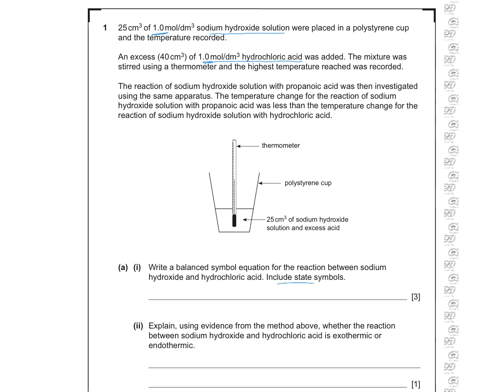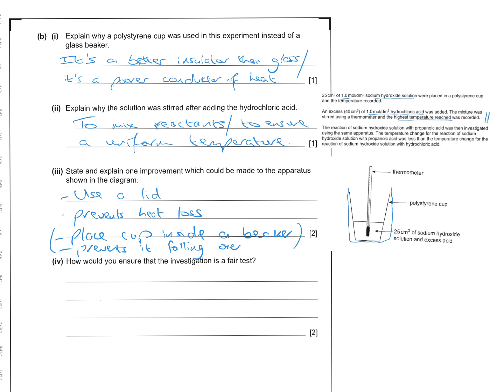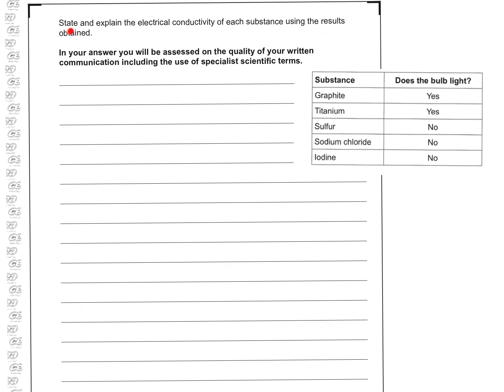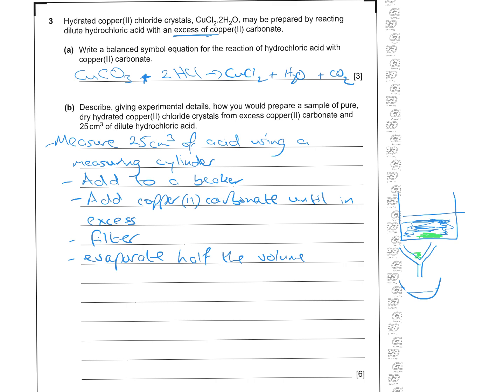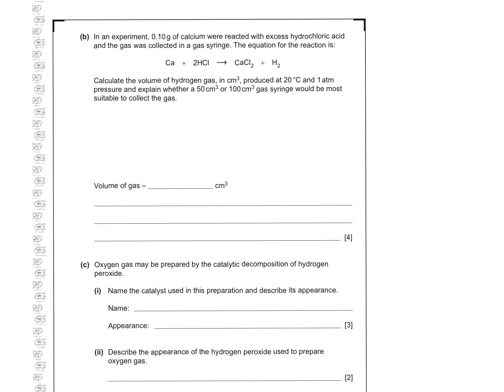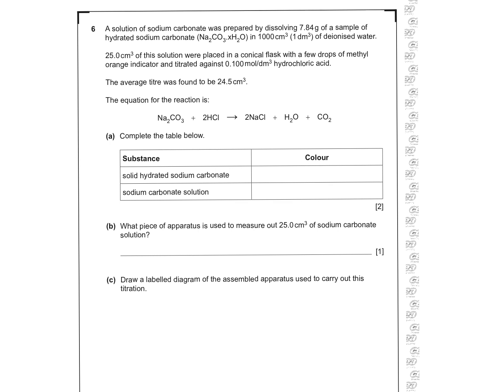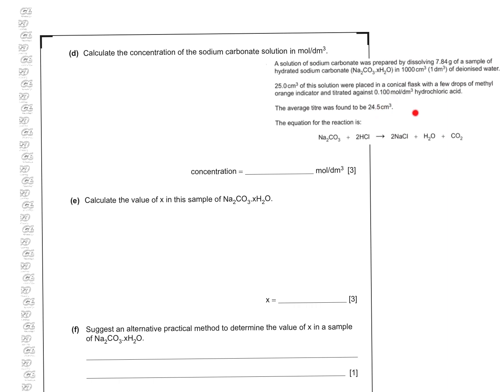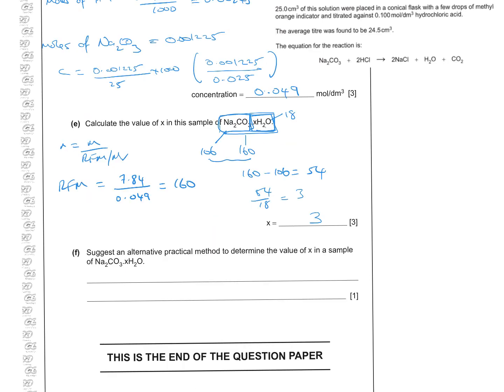GCSE Chemistry 2021 Higher Tier, Unit 3 Practical Booklet B